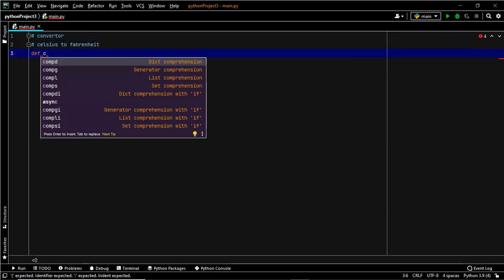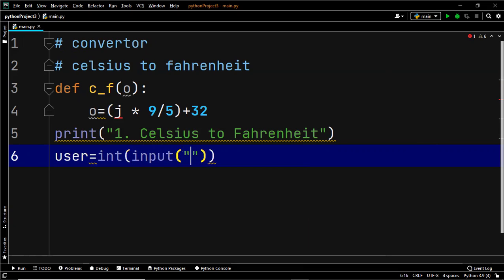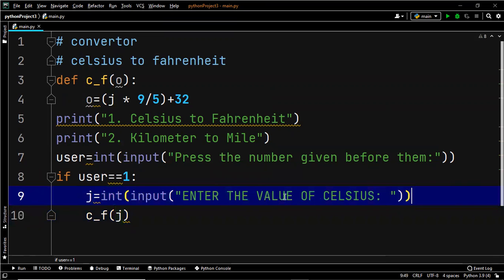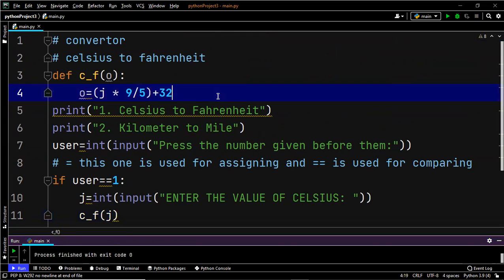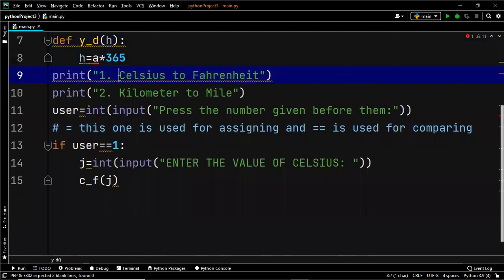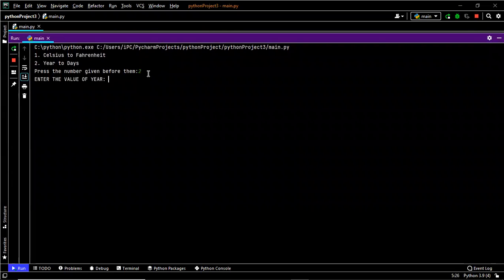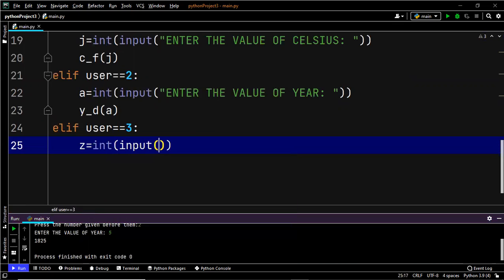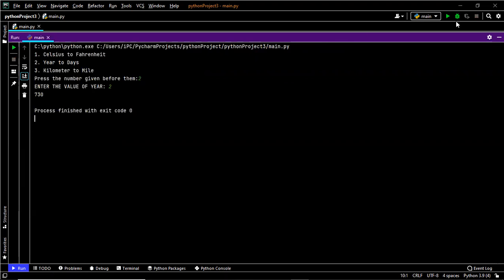Python Project | Convertor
In this video, I will be sharing with you the project on how to convert the following:-
1. Celsius to Fahrenheit
2. Years to Days
3. Kilometer to Miles